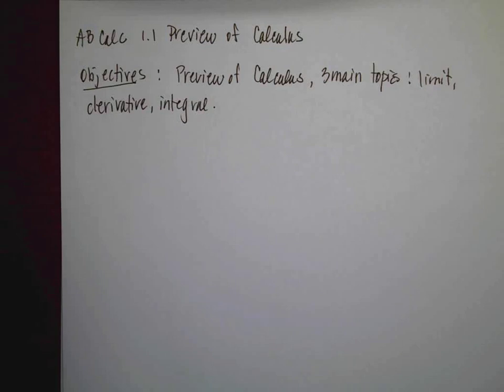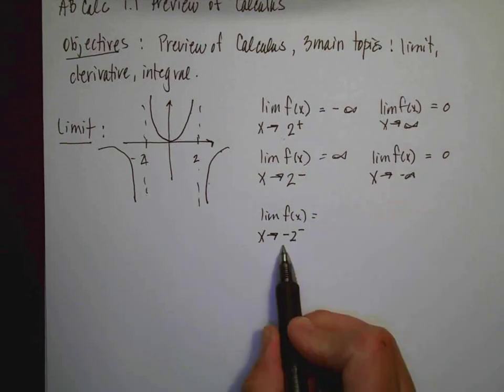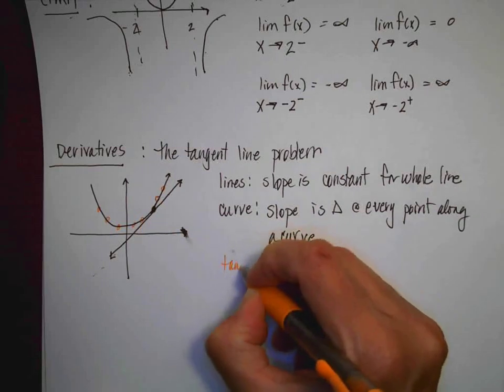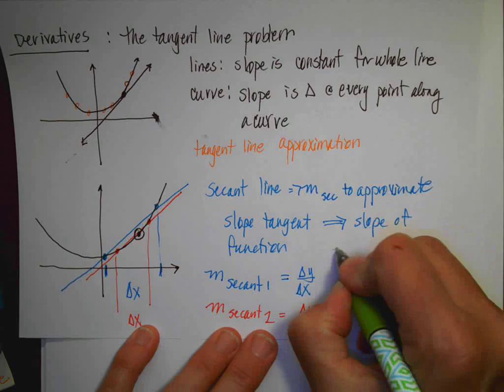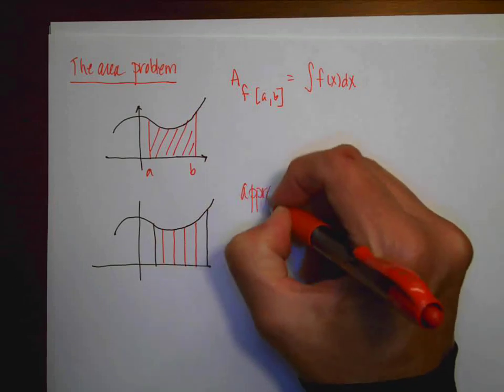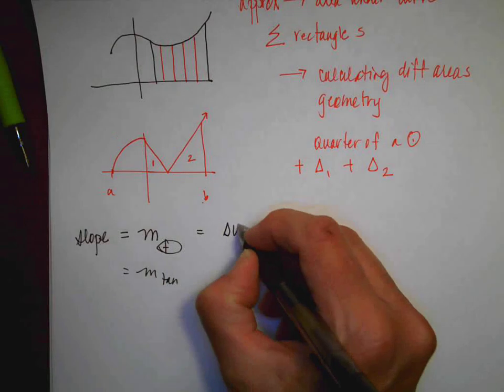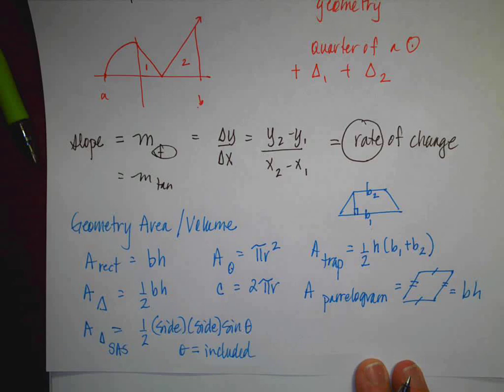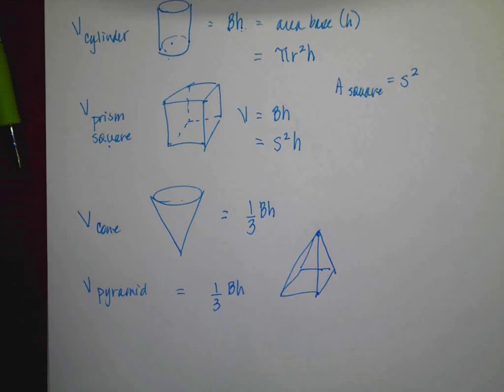AB Calc 1 1 Preview of Calculus